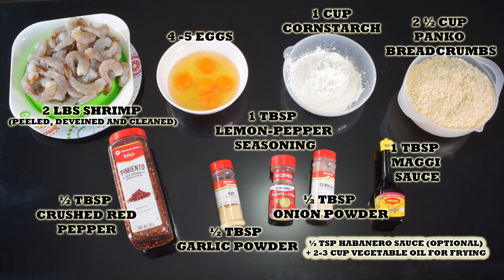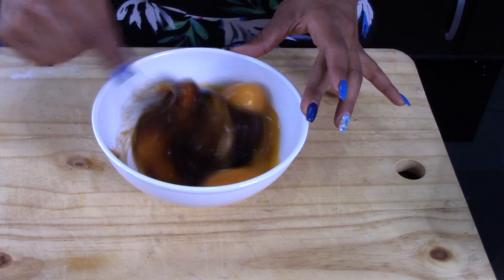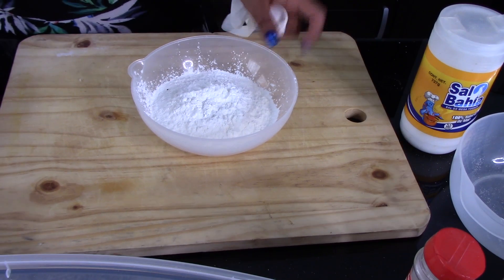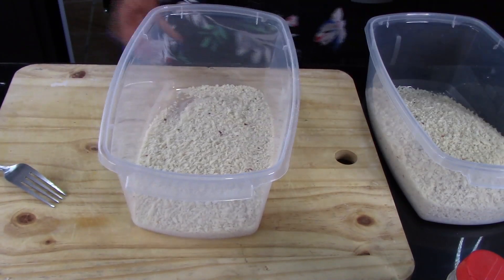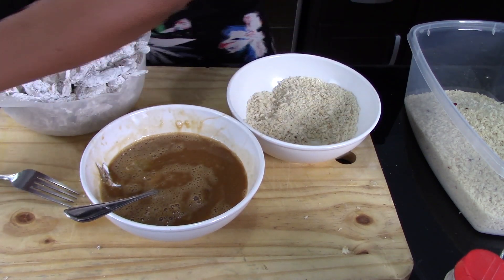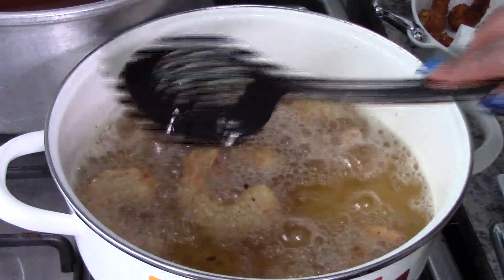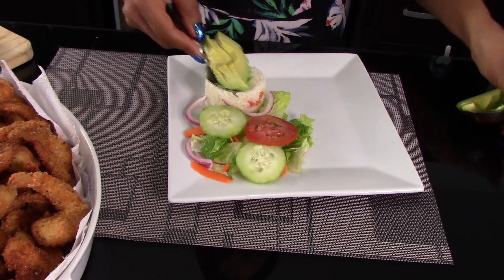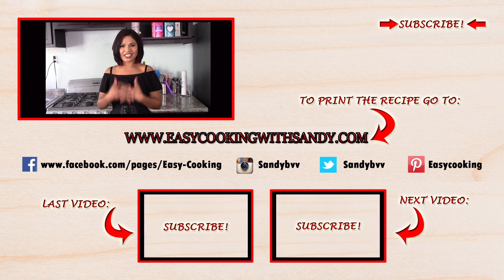Crunchy Breaded Shrimp so easy and delicious for Lent Season!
Here you have a super easy recipe for any day of the week! I hope you like it!

Ingredients:
2 lbs shrimp (peeled, deveined and cleaned)
4 -5 eggs
1 cup cornstarch
2 ½ cup Panko breadcrumbs
½ tbsp Crushed Red Pepper
½ tbsp Garlic Powder
½ tbsp Onion Powder
1 tbsp Lemon-Pepper Seasoning
1 tbsp Maggi Sauce
½ tsp habanero sauce (optional)
+ 2-3 cup Vegetable Oil for frying

español:  CocinafacilconSandy.com